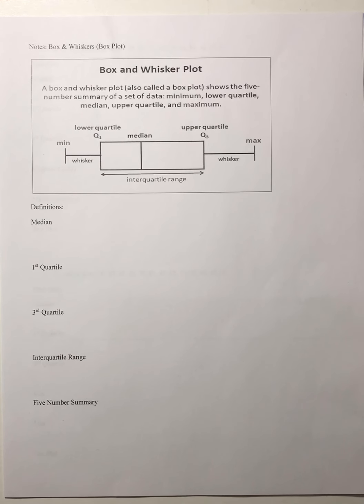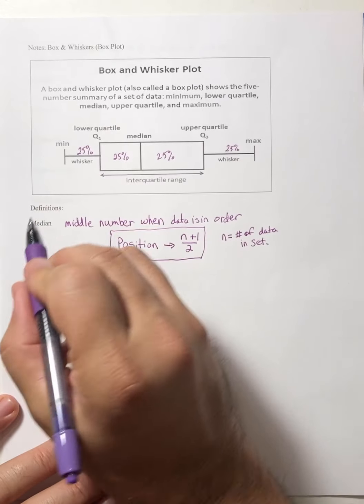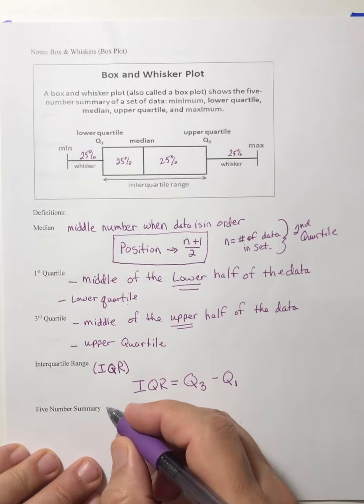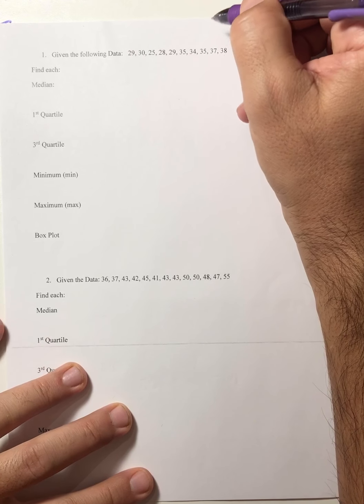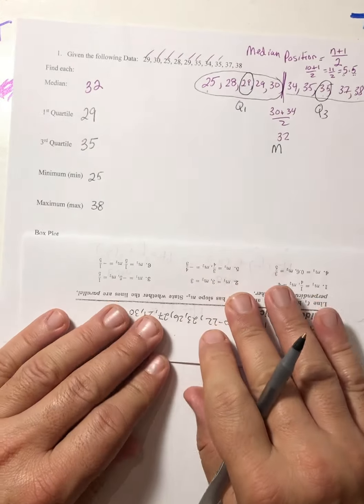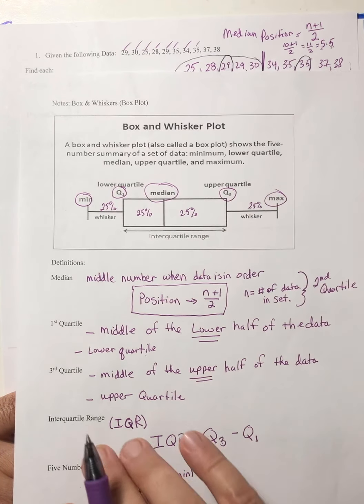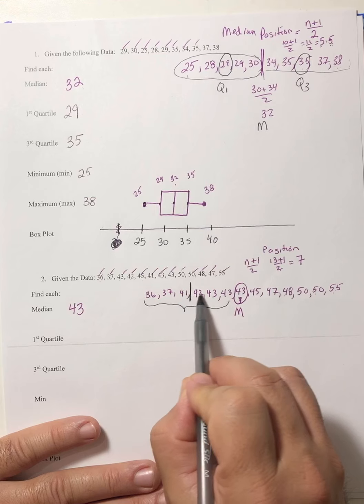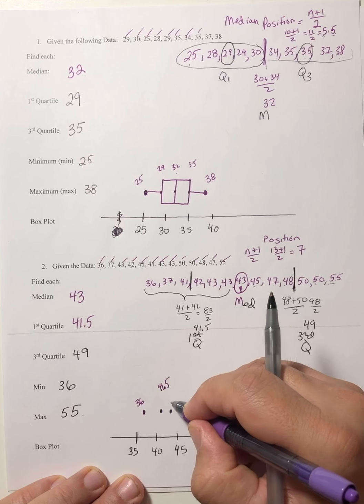Box Plot introduction